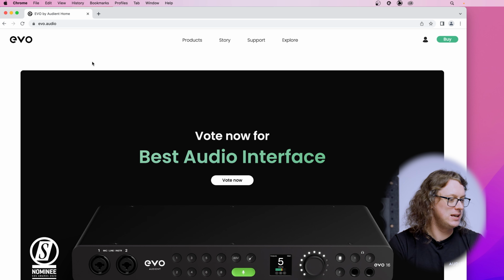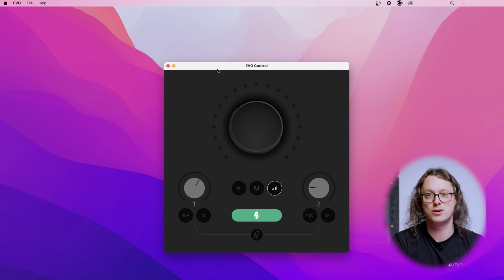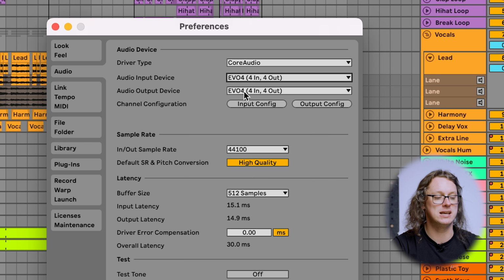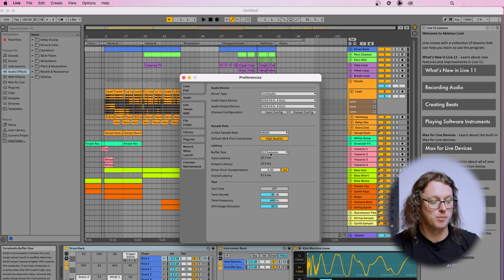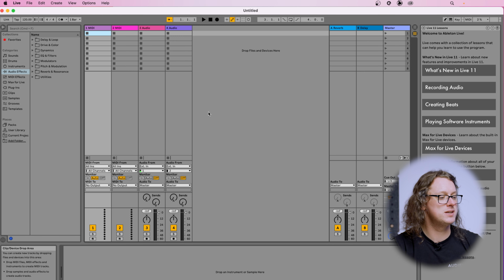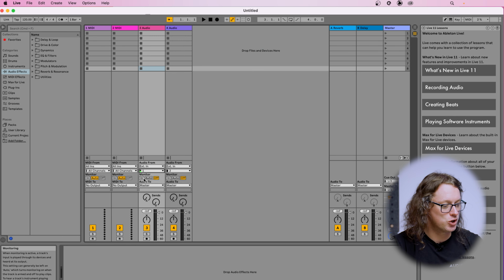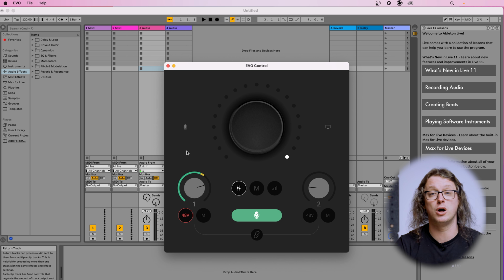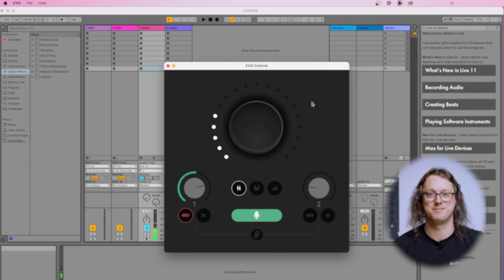Ableton Live 101 - Getting Started with EVO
Congratulations on the purchase of your EVO interface! Whether you got an EVO 4, an EVO 8 or an EVO 16, this guide will help you to get started using Ableton Live.

The first things you will need to do are connecting the interface, installing the drivers - and then setting up Ableton Live in the best way to suit your needs. In this way, we talk through plugging in a microphone to verify that Ableton Live has a working input - then set up Ableton Live accordingly.
Next we set up monitoring - either through Ableton Live or through the EVO low latency monitoring system - making sure that we don’t hear the same signal twice, which causes unwanted audio artefacts.

0:00 - Intro
0:16 - Plugging in the Interface
0:48 - Installing Drivers
1:50 - The EVO App
2:20 - Plugging in a Microphone
3:10 - Opening Live for the first time
4:50 - Latency and Buffer Size
6:24 - Making a Track for Recording
7:03 - Monitoring
8:49 - Double Monitoring and how to fix
9:41 - Conclusion